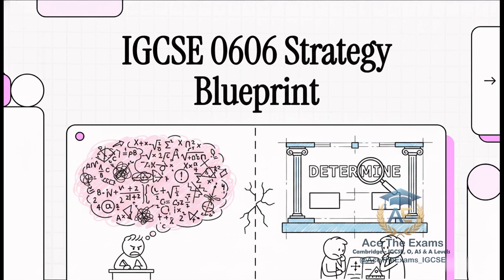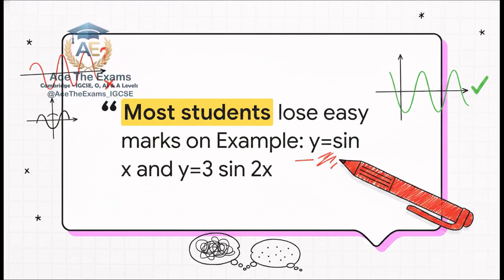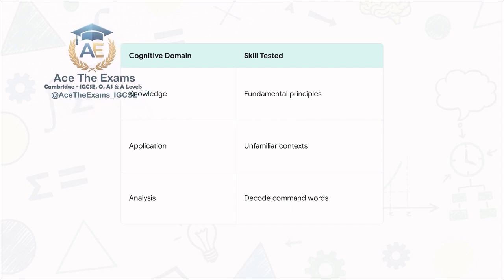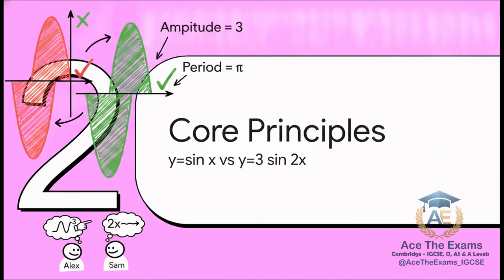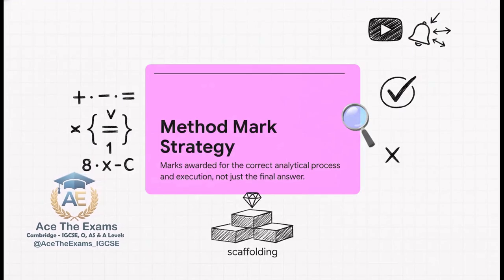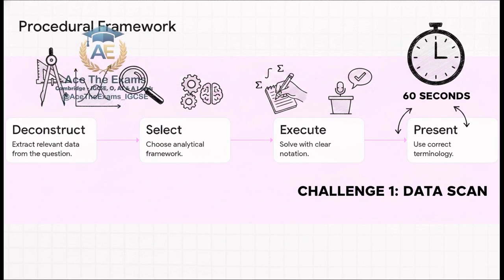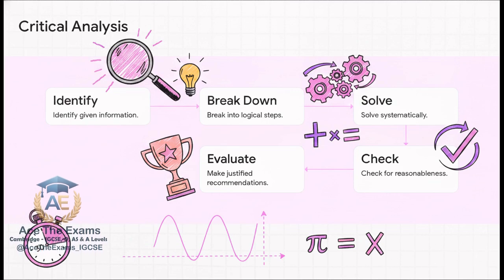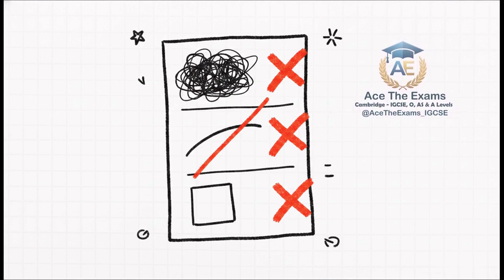Trig Graph Examples Igcse Additional Mathematics 0606 Questions | Additional Mathe... | Ace The Exam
Trig Graph Examples Igcse Additional Mathematics 0606 for Additional Mathematics. This Ace The Exam lesson explains Trig Graph Examples using exam-focused revision, questions, past-paper practice, mark-scheme understanding and common mistakes.

Primary search query: Trig Graph Examples IGCSE Additional Mathematics 0606
Related searches: Trig Graph Examples Additional Mathematics 0606 questions, Trig Graph Examples 0606 past paper